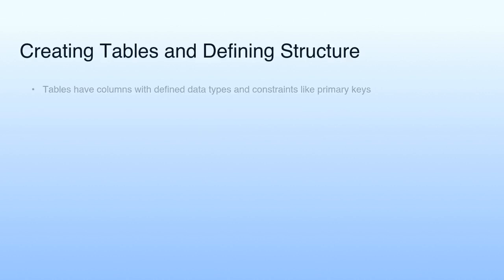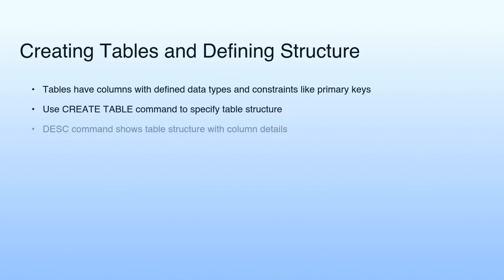Short Summary | Lecture 50: JDBC—I